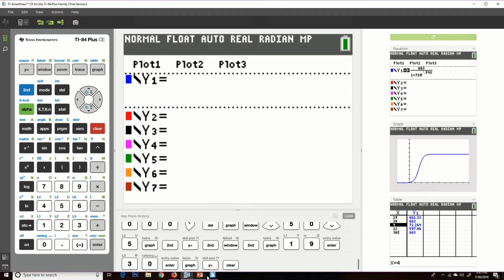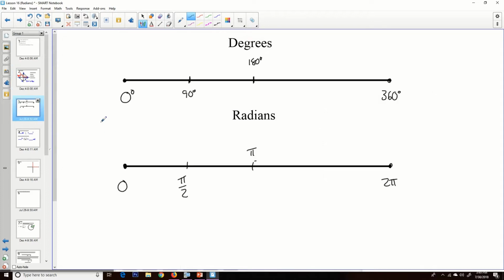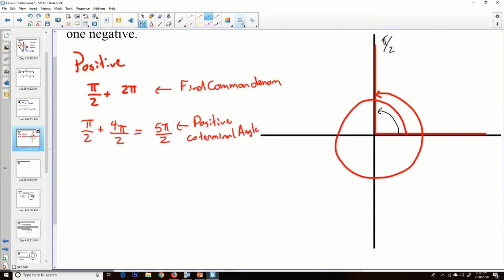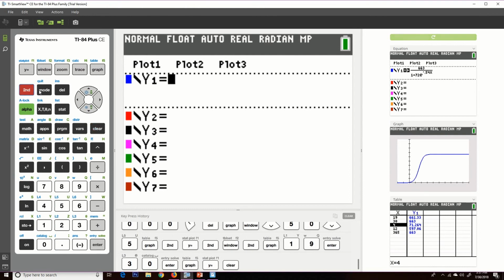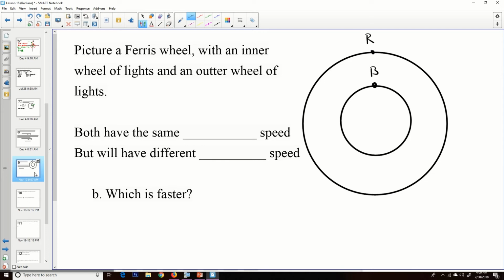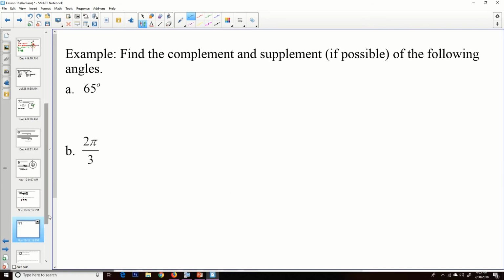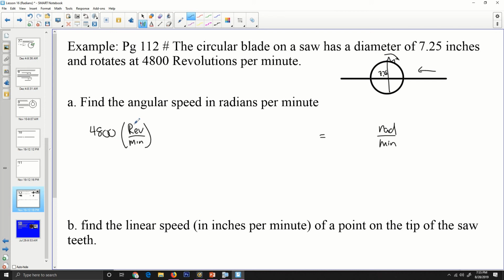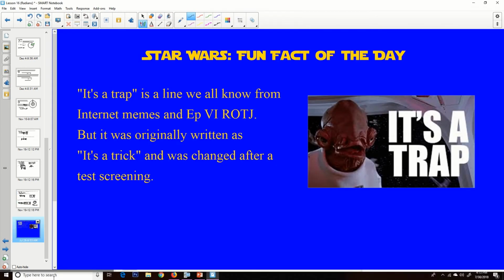Pre-Calculus: Lesson 16 New